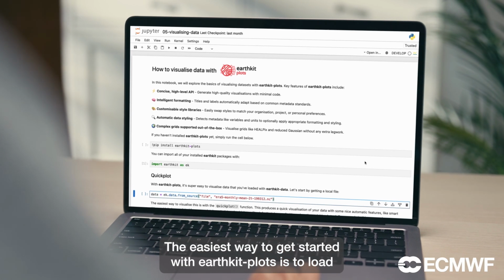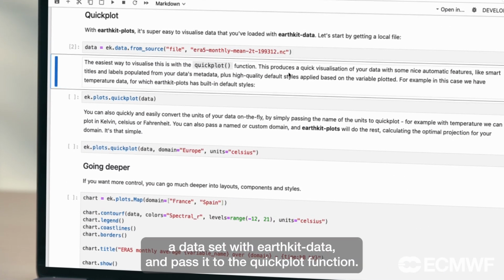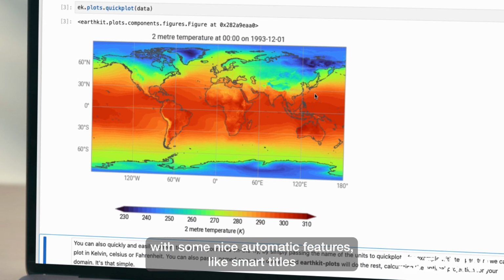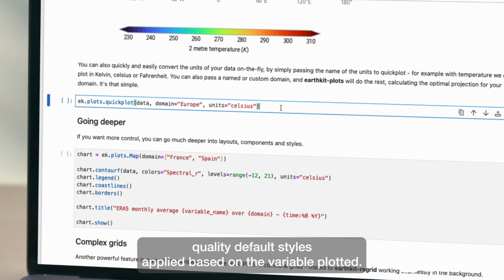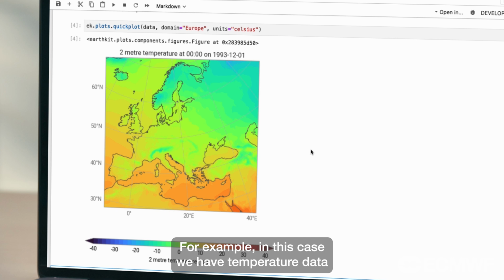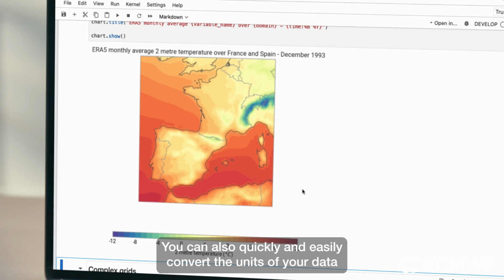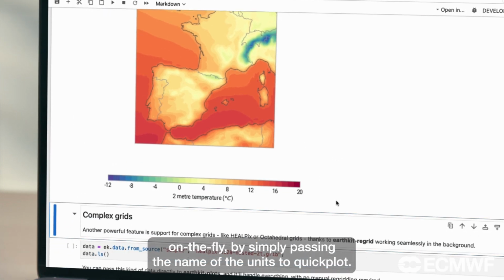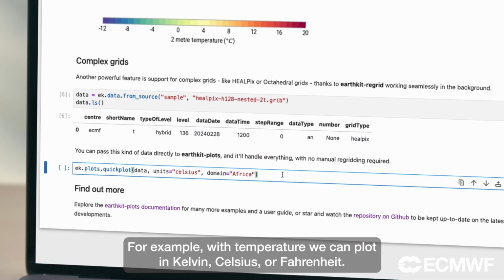EarthKit: Visualising data with EarthKit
Part 5 of the EarthKit series. James Varnell explains how to use earthkit-plots to make visualisations